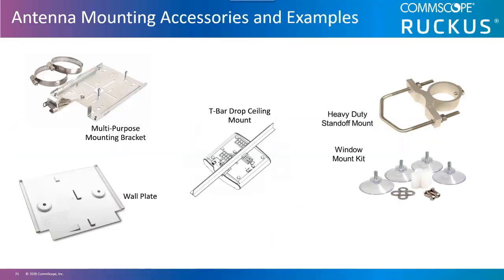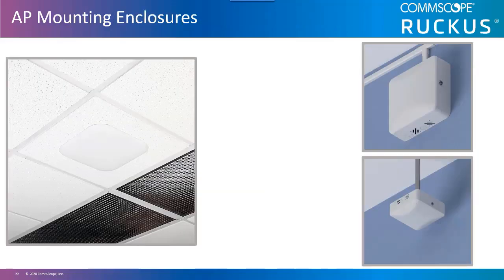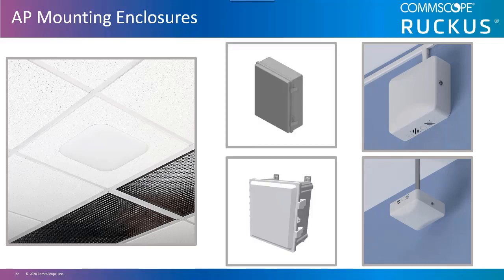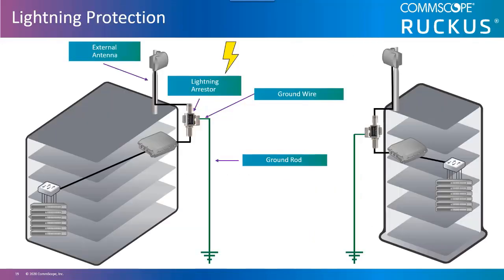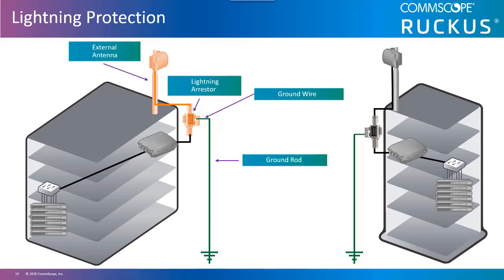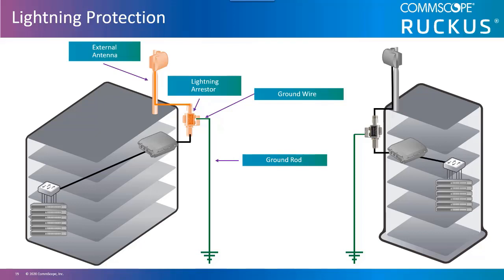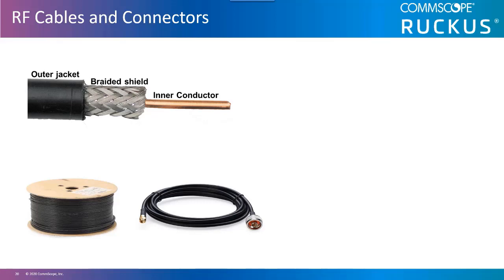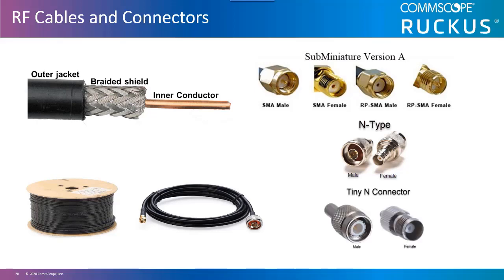RUCKUS RF Basics - Access Point Mounting, Options and Enclosures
RUCKUS Access Point Mounting, Options and Enclosures.